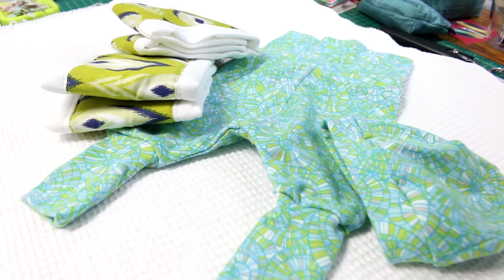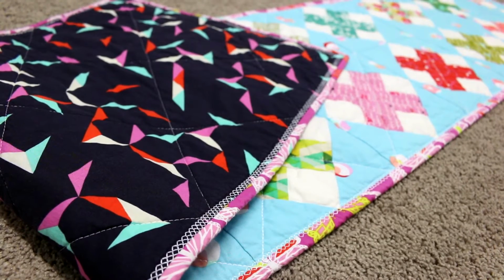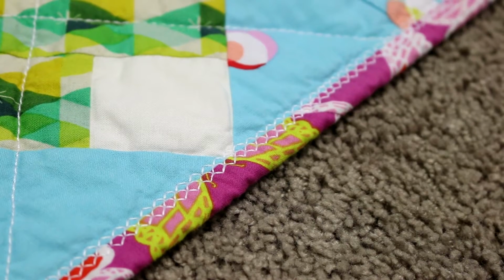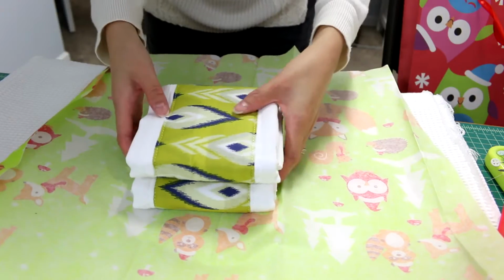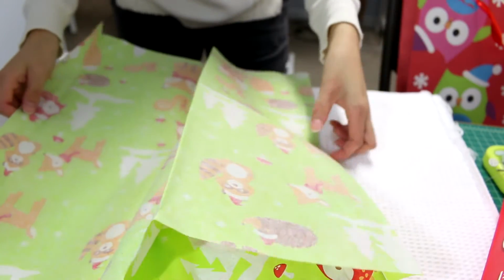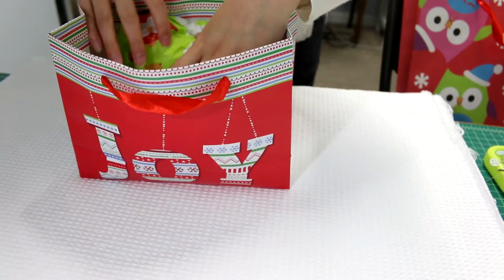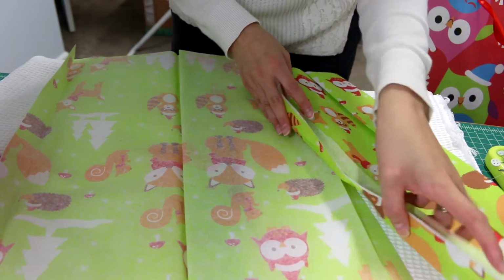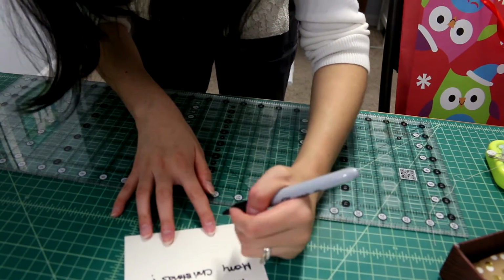Baby Gift, Holiday Quilting, Hatchimals Craze | Sewing Report Does VLOGMAS!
Merry Vlogmas 2016! In this edition, wrapping up a baby gift for my neighbor's new addition, my holiday quilting table runner project, and talking about the Hatchimals craze.
You'll be notified about my latest videos - plus it's free!

Sewing Report is (attempting) to participate in December VLOGMAS!

Easiest Burp Cloth Tutorial Ever | Diary of a Quilter

ABOUT SEWING REPORT:
Helping you discover your love of sewing at sewingreport.com through videos, articles, and tutorials. I aim to inject humor, passion, and realism into this space.

Let me introduce myself – I’m Jennifer Moore – Tampa-based sewing & quilting enthusiast since 2013 and television journalist with 15+ years of experience.

Ever since I discovered sewing soon after moving from the Tampa Bay area in Florida to Atlanta, I’ve been absolutely hooked. My love of all things involving a needle and thread has driven me to brainstorm ideas of how I could contribute to the community and help to encourage others to learn to sew. If I can do it, you really can too!

I’d love to hear from you! I'm up for that too!